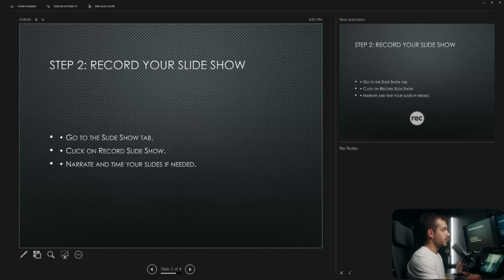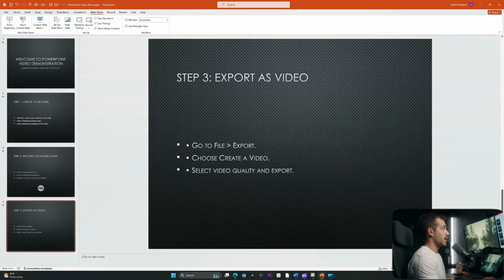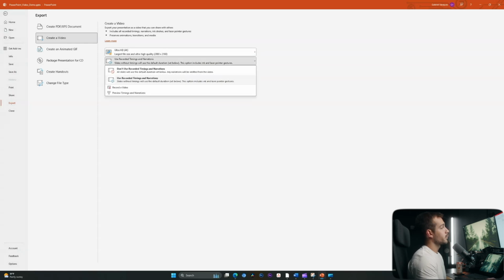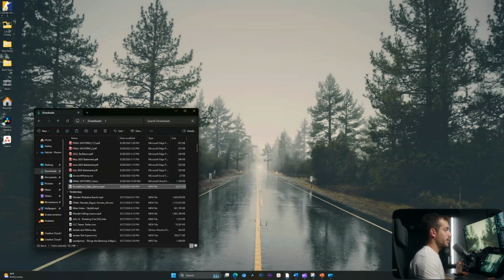How to Make a Video in Powerpoint [PPT to Video]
Transform your PowerPoint presentations into stunning videos with ease! In this tutorial, we’ll show you how to make a video directly in PowerPoint. Whether you want to create video content for YouTube, online courses, or business presentations, our step-by-step guide will help you convert your PPT slides into a professional video format. Learn how to add transitions, animations, and narration, and then export your presentation as a high-quality video.

👇 Key Highlights:

Why Convert PPT to Video: Discover the benefits of turning your PowerPoint presentations into videos.
Step-by-Step Guide to Exporting Video: Learn how to export your PowerPoint slides as a video file, including setting up timings, transitions, and more.
Adding Animations and Transitions: Explore how to enhance your video with animations and transitions between slides.
Recording Narration and Audio: Add a professional touch by recording narration or including background music in your video.